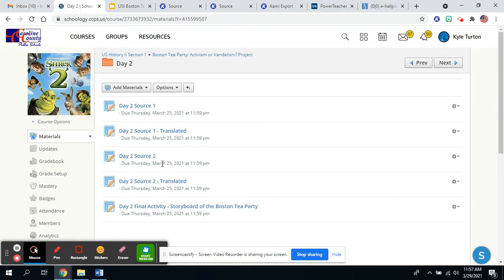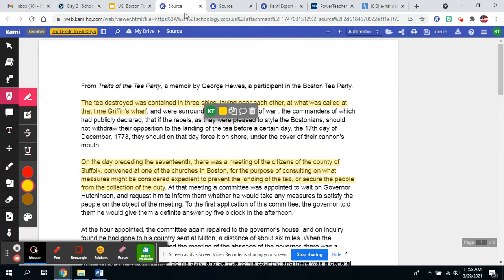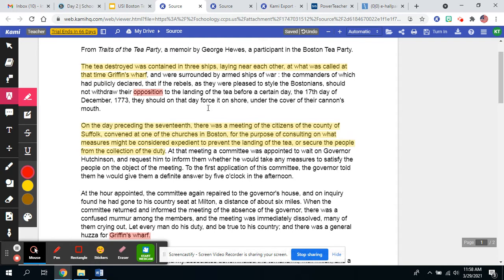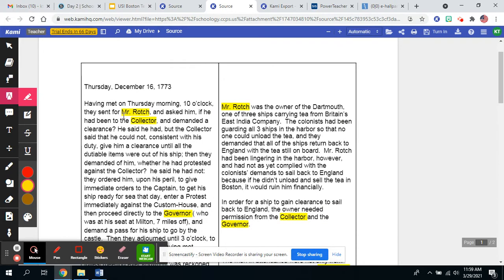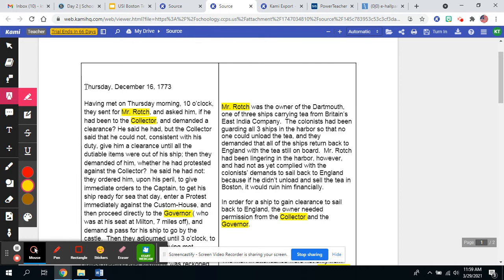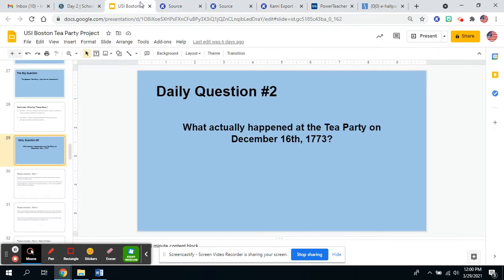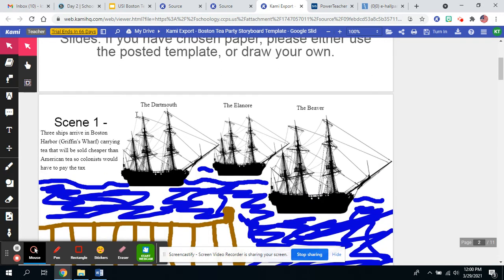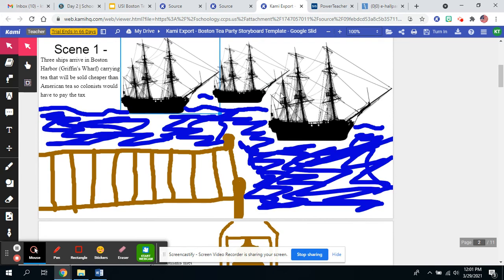Day 2 Direction Video